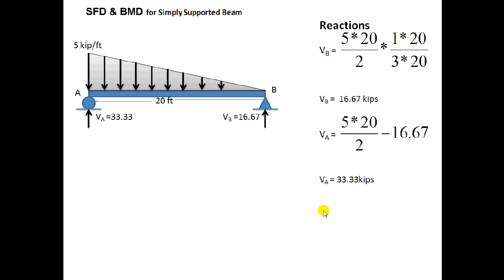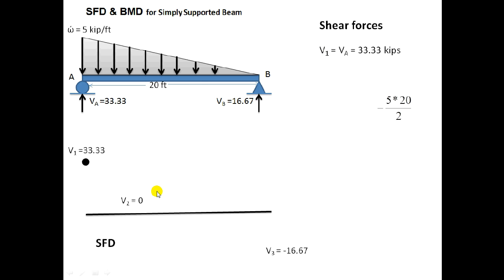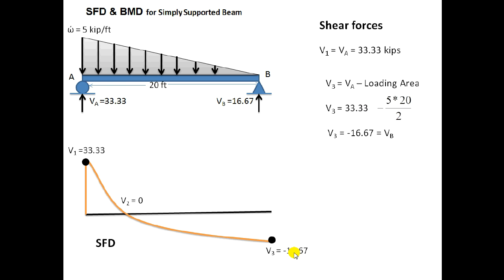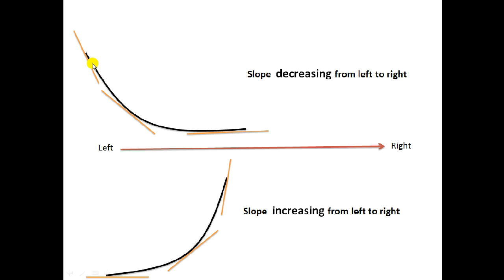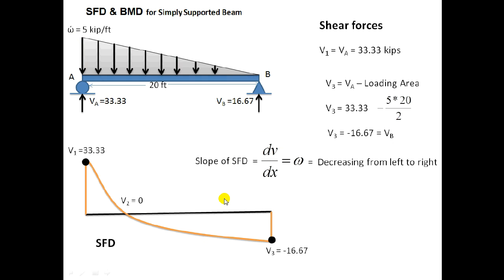SFD of beam for UVL by moment equation method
This video explain how to drawing shear force diagram (SFD) for uniformly varying load (UVL) on simply supported beam.
I have drawn SFD by using Moment equation method